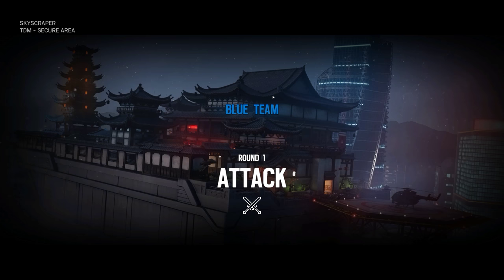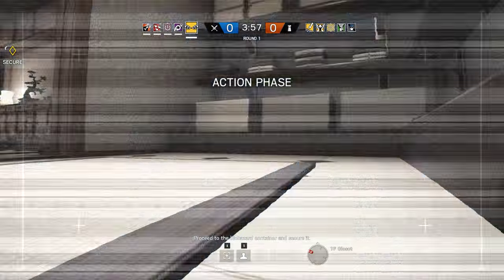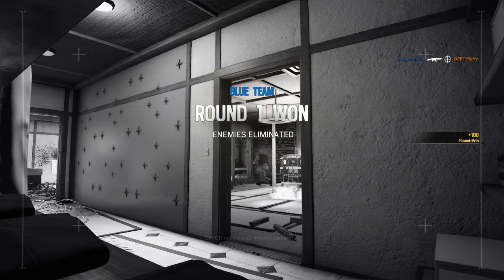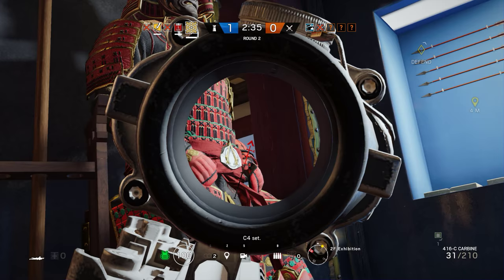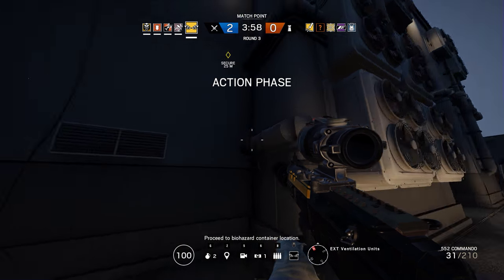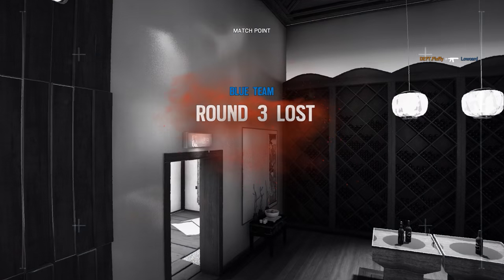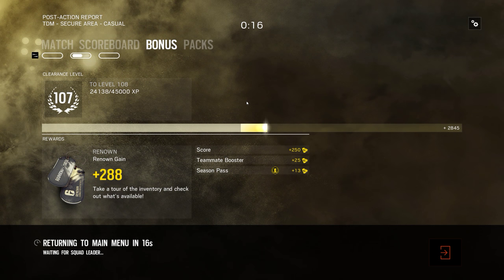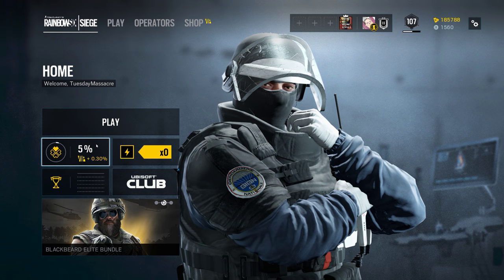Rainbow Six Siege + Part 1038 + Skyscraper TDM Secure Area + pcgaming crew